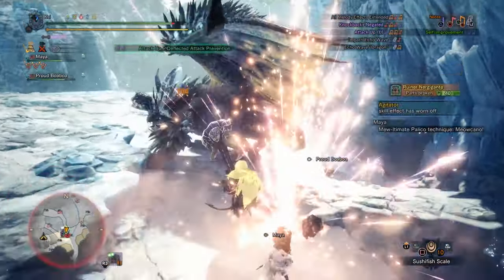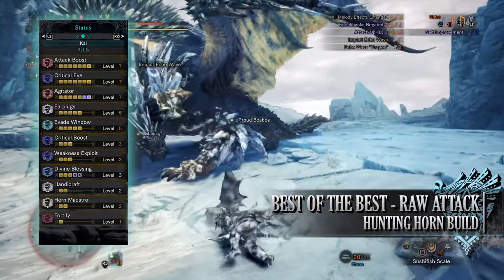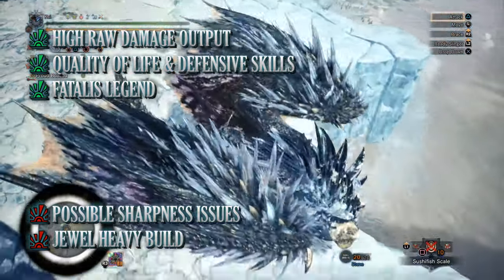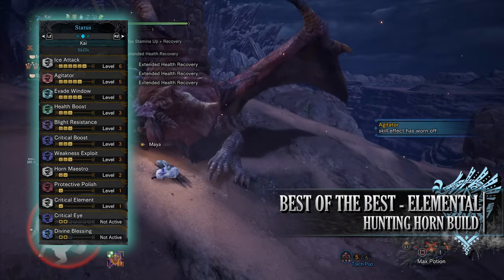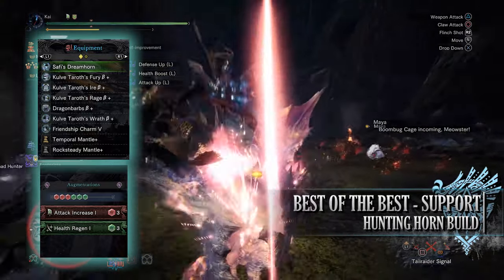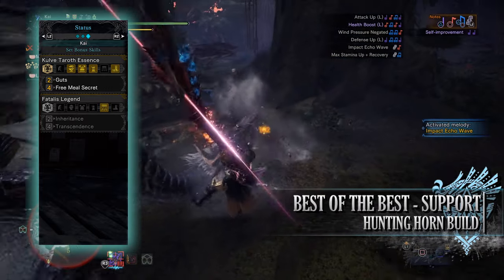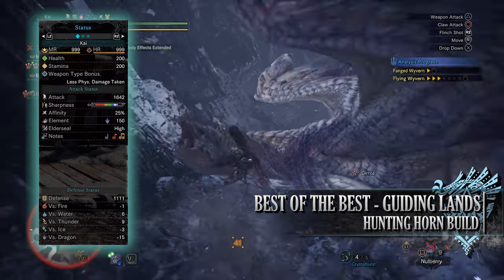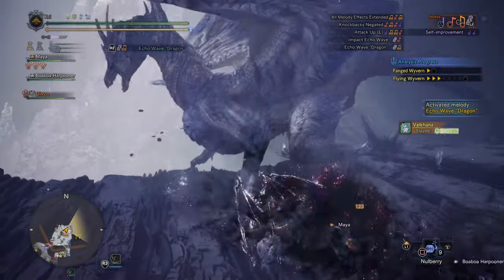Best of the Best Hunting Horn Builds : MHW Iceborne Amazing Builds : Series 7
Season 7 Episode 14: Best of the Best Hunting Horn Builds

In this video, we take a look at some best of the best Hunting Horn builds that I personally like to use in MHW Iceborne. Remember that stats are stated while your character is idle with no active items or food buffs. While some jewel buff will be in effect like maximum might, the video should give you a sense of the type of build I'm going for.

=== Darcblade Credits ===

=== My Links ===